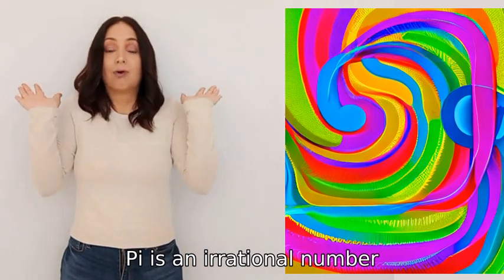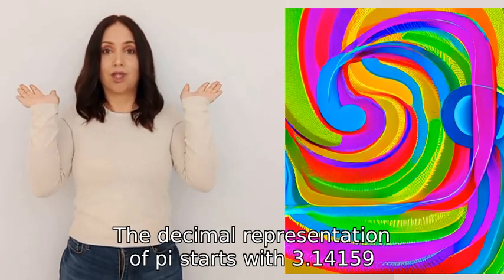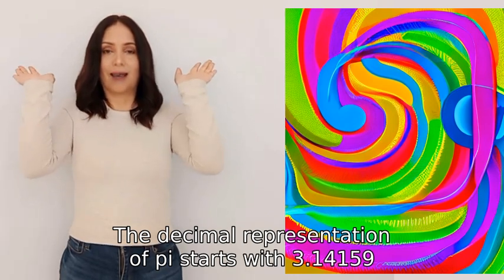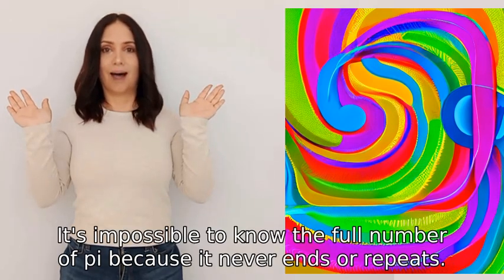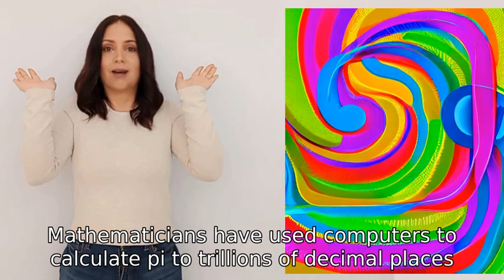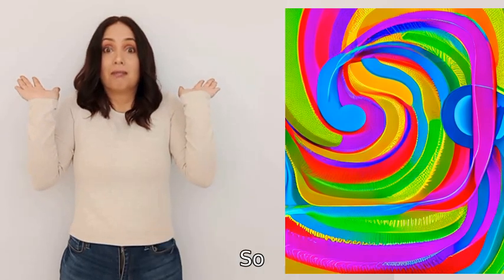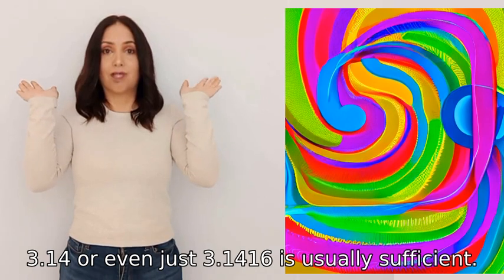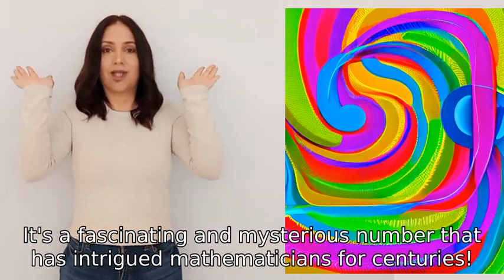can you please tell me the full number of pi?